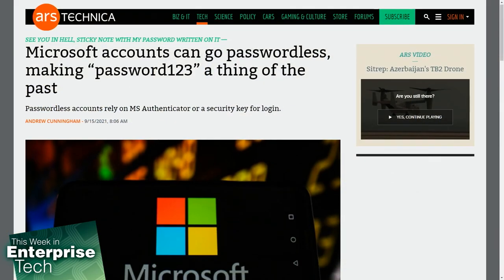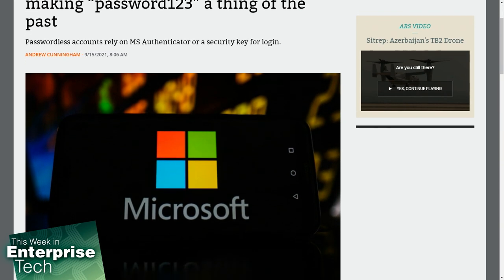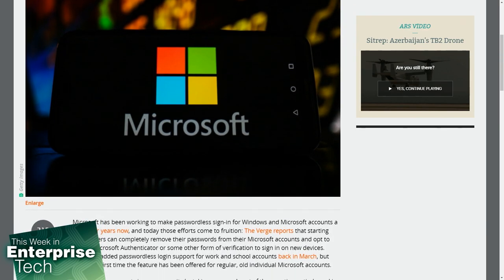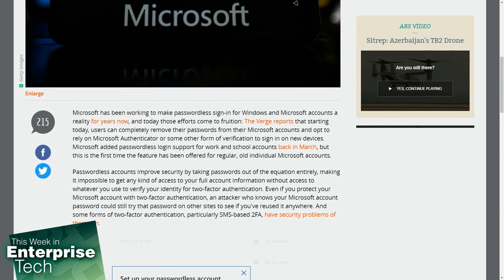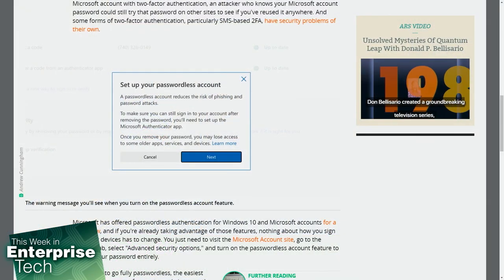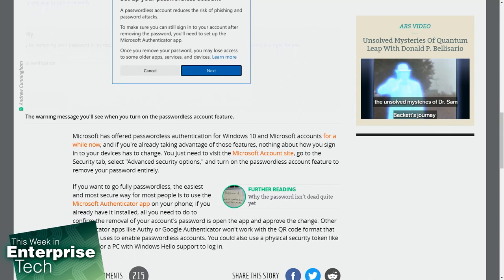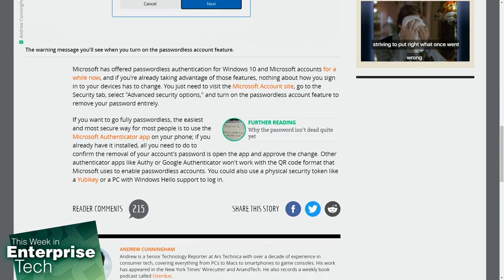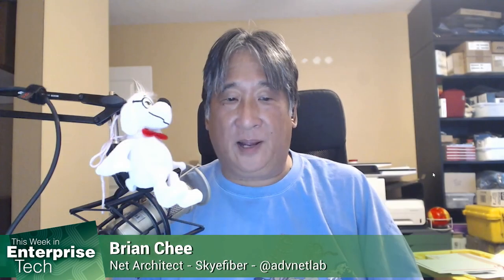Microsoft Says You Don't Need Your Password Anymore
On This Week in Enterprise Tech, Lou Maresca, Brian Chee, and Curt Franklin talk about the beginning of the end for passwords with the news that Microsoft is allowing users to remove passwords from their Microsoft account.

Hosts: Louis Maresca, Brian Chee, Curt Franklin